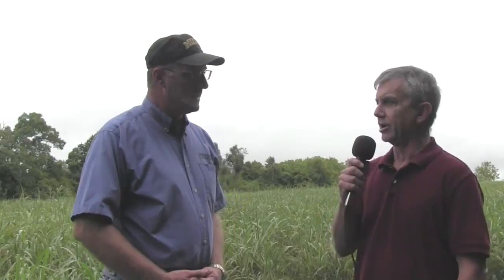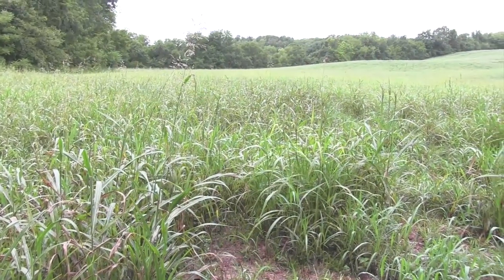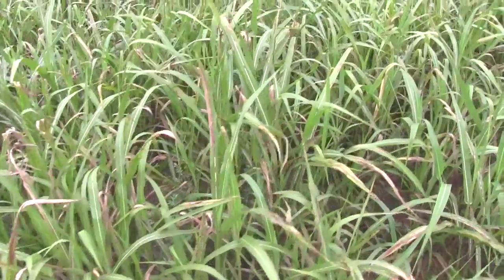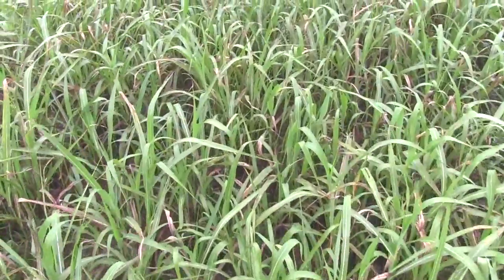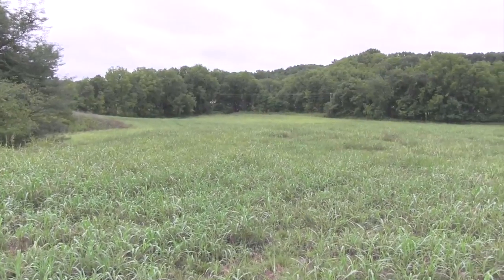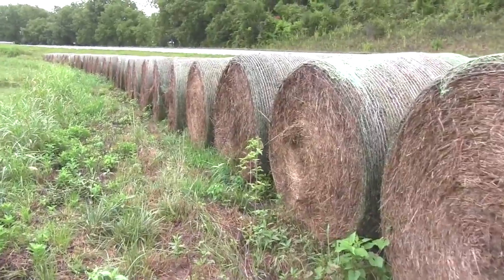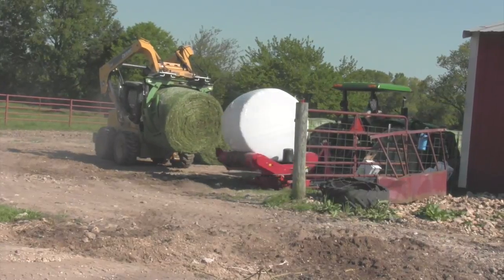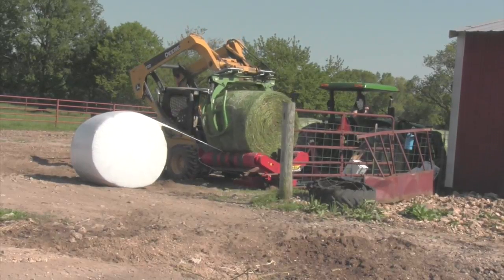When Normal Grazing Can Kill Livestock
We've experienced a pretty healthy drought this summer in southwest Missouri, where I live, that just ended with some nice rains this past week.  During the dry conditions, agricultural researchers were raising red flags about the danger of grazing livestock on drought-stressed pastures, and I thought it would be a good time to discuss the topic.

Certain forages, when stressed by a lack of rain, can become very dangerous, or even lethal, to livestock.  Cattle are probably most susceptible because of their digestive characteristics, but all livestock could be affected to some degree.  The problem occurs mostly with forages in the family of sorghum grasses, and the one that's very prevalent where I live is Johnson Grass. I hate the stuff, but it grows very well on my property.

If these type crops were fertilized with nitrogen, then stopped growing because of dry conditions, they can develop nitrates or nitrites, which can be very harmful.  In addition, those forages not fertilized can develop prussic acid, and if cattle graze crops heavily and consume a lot of that substance, they can be dead quickly.

Fortunately, and researchers don't know why, some years are worse than others for these dangers, and this year wasn't that bad.  In the last drought, in 2012, we lost a lot of cattle in this area from grazing poisoning.

It's always better to be safe than sorry, and the University of Missouri Extension Service has a test for nitrates that we did on the field in the video and this field HASN'T BEEN FERTILIZED RECENTLY.  Here's the link to where we show the test being done The poison is there, not in levels that would probably be lethal, but there's enough there to be concerned about.

The bottom line is, if you're in a drought and concerned about unwittingly poisoning your livestock, better contact your local Extension service from the land grant university in your state and they'll give you good advice to keep your livestock safe.